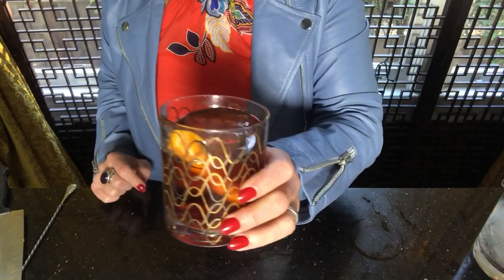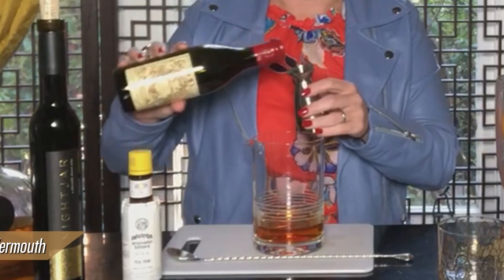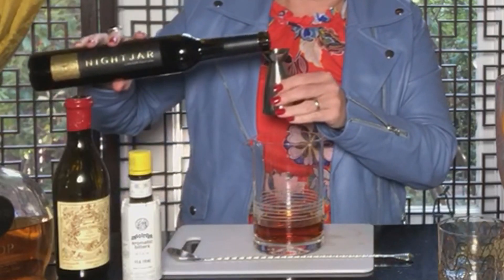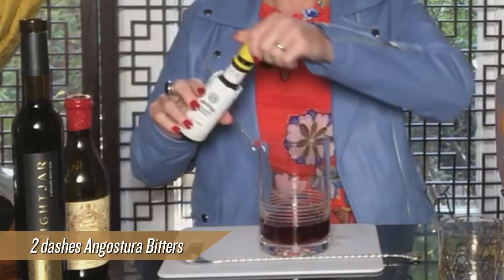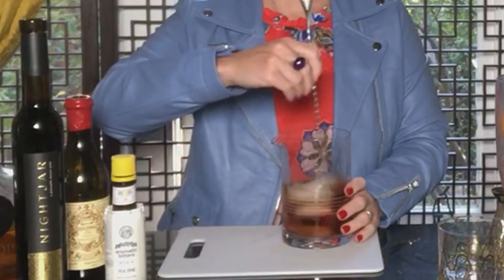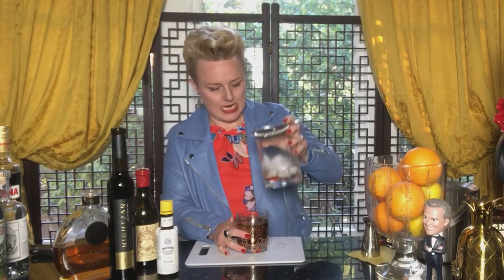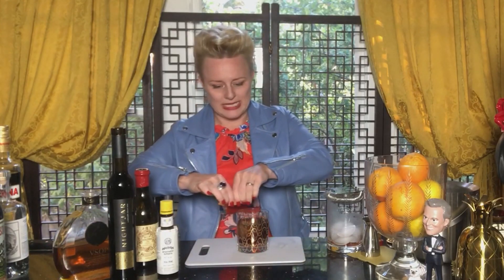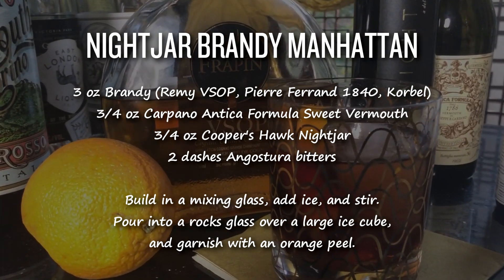Mixology 101 - Nightjar Brandy Manhattan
Master Sommelier Emily Wines puts a twist on the classic Brandy Manhattan using our Nightjar Port-Style wine. 🥃 Tune in as Emily demos the Nightjar Brandy Manhattan on this week's Mixology 101 episode!

INGREDIENTS:
- ¾ oz Nightjar
- 3 oz brandy
- ¾ oz Carpano Antica Formula Sweet Vermouth
- 2 dashes Angostura bitters

DIRECTIONS:
Build in a mixing glass, add ice, and stir. Pour into a rocks glass over a large ice cube, and garnish with an orange peel.